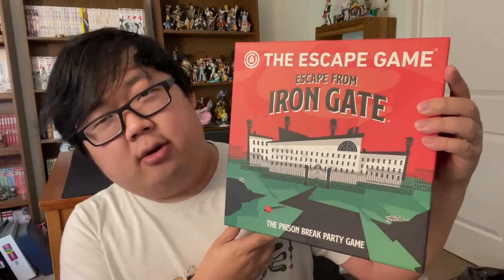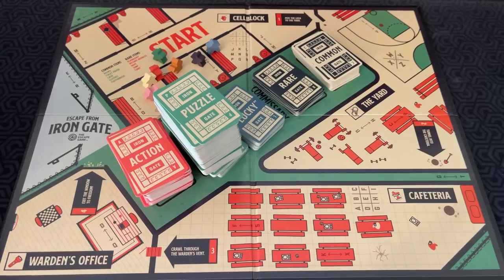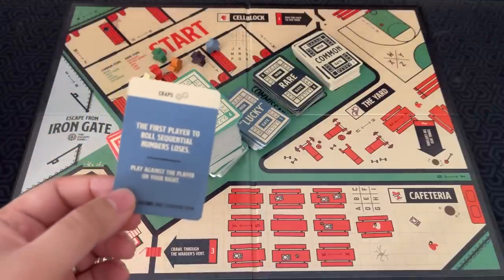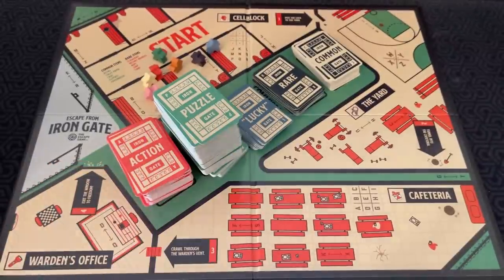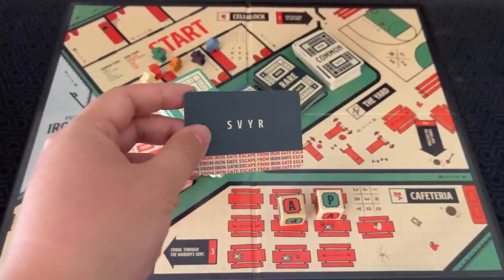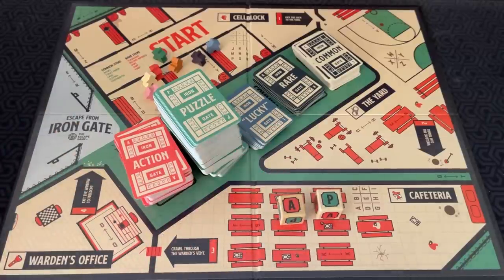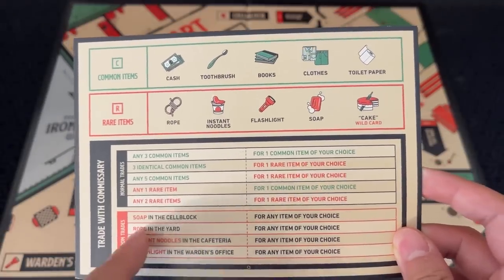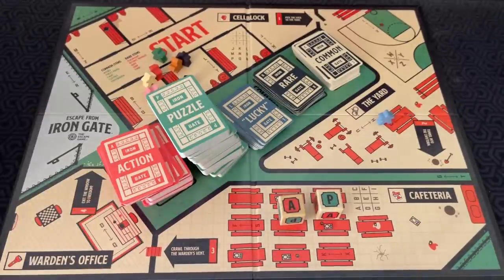Board Game Reviews Ep #212: ESCAPE FROM IRON GATE